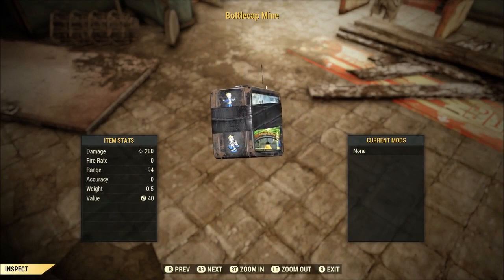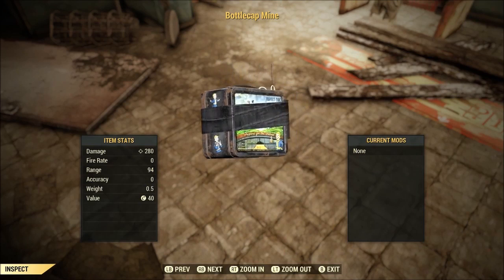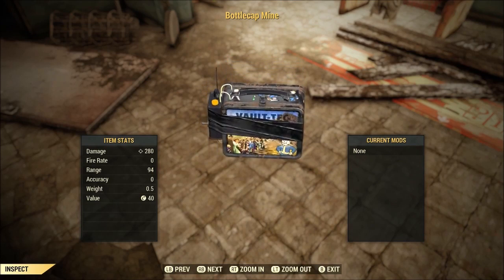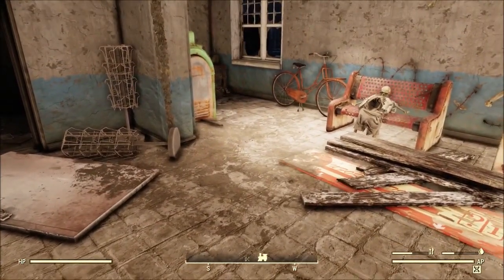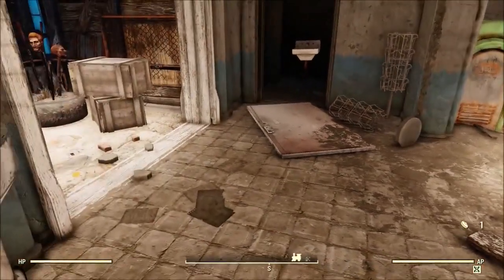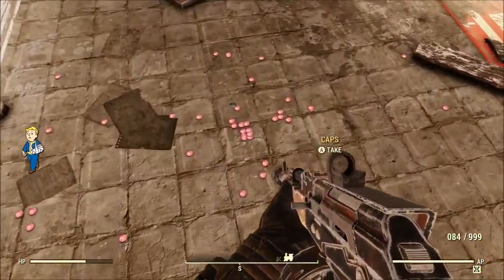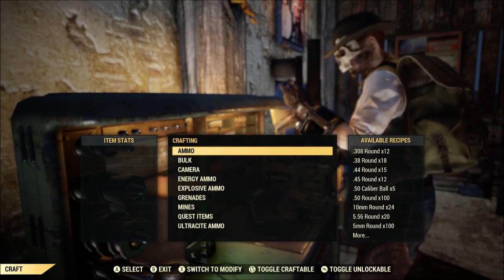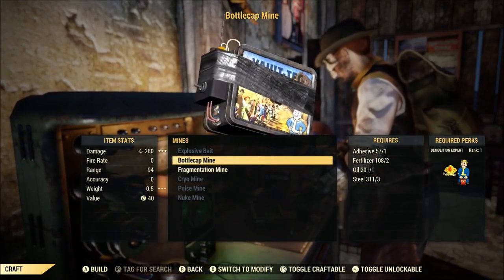Fallout 76: How to Unlock Bottlecap Mines!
Today I'll cover how you can unlock Bottlecap Mines!